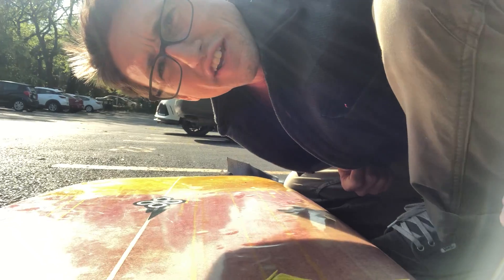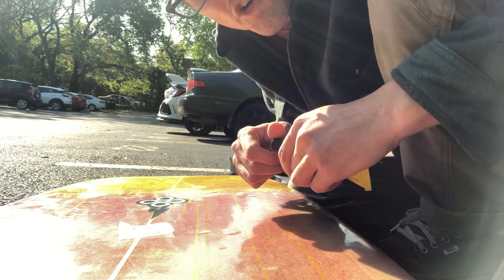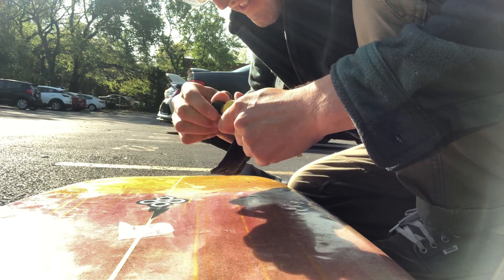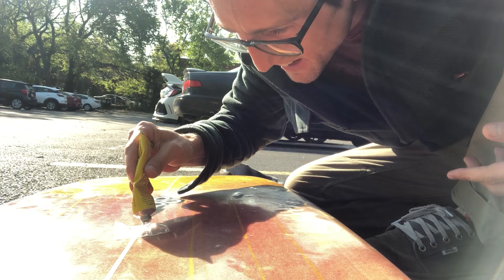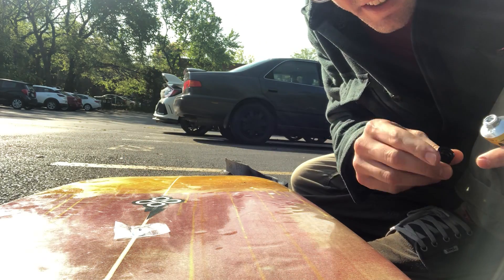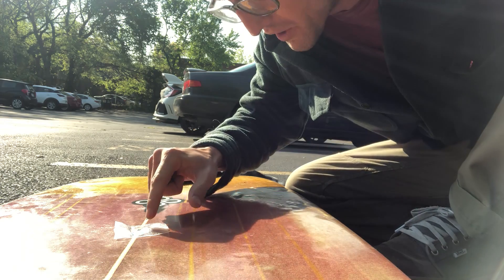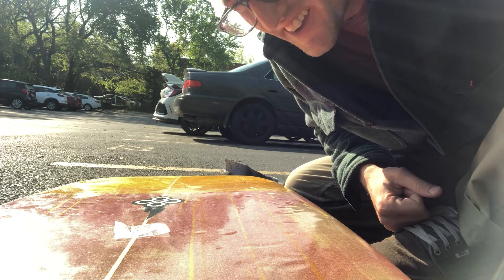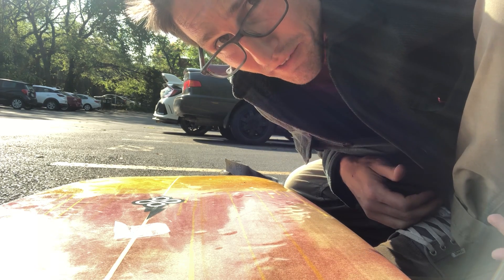Radio Wave Experiment Steps